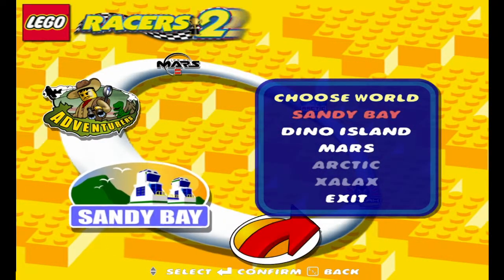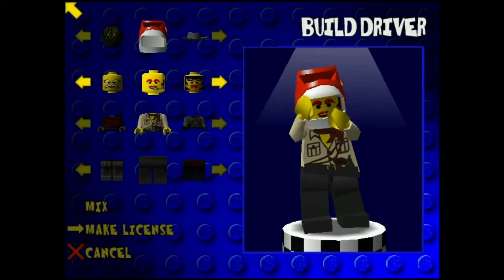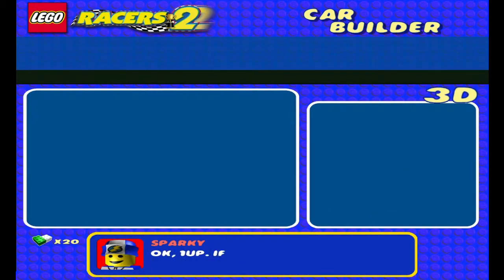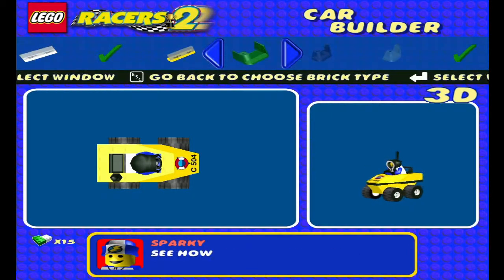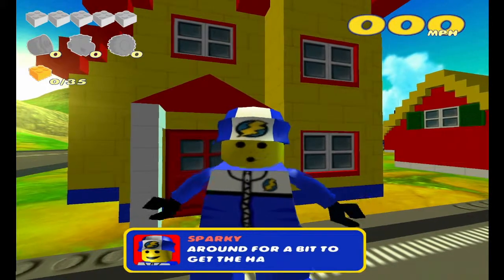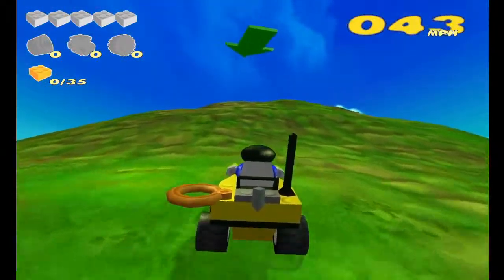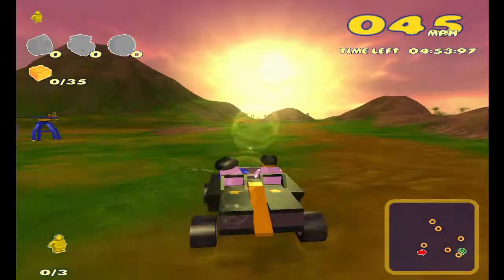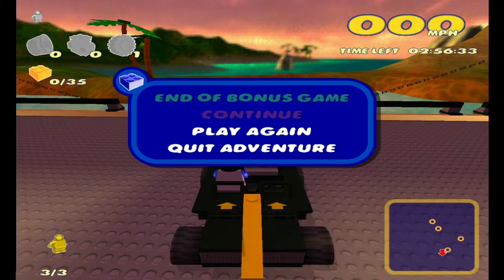Let's 100% Lego Racers 2 - Part 1 (PC, 2001)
I was told minifigures who can't race happen to enjoy the taste of dust. And polygons.

Get Lego Racers 2 - You'll have to find it yourself. Try Amazon or eBay.

If you can't get it to install, try the Alternate Installer